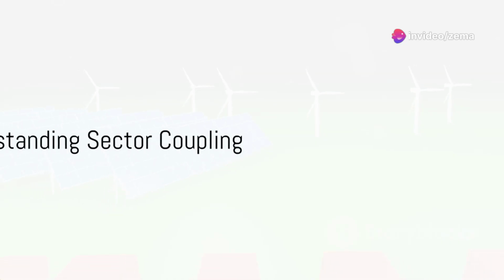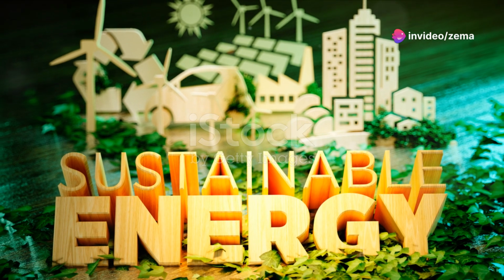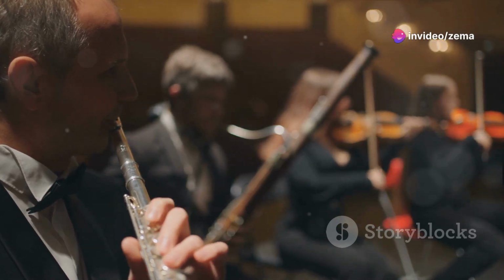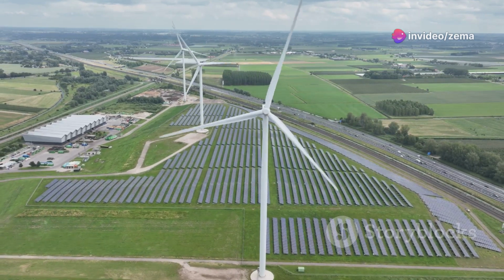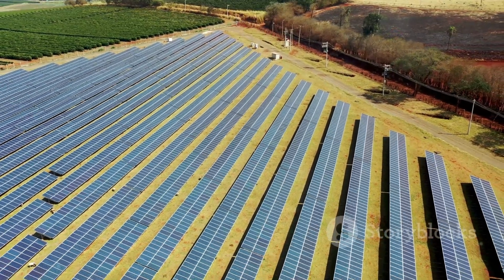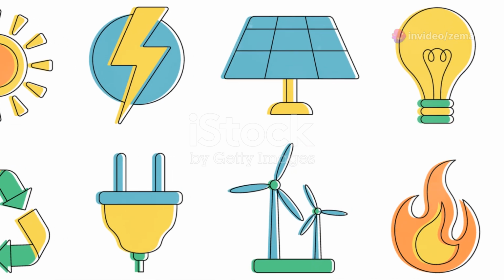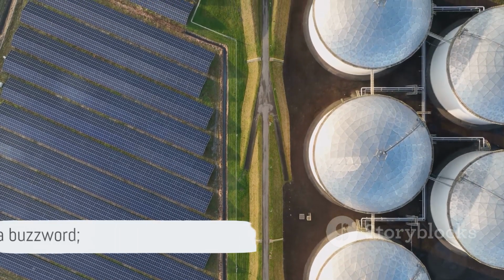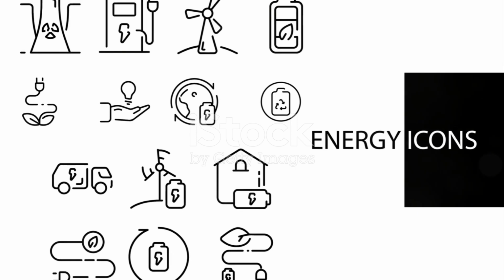Sector Coupling: The New Energy Buzzword Explained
Zema Academy Presents: Sector Coupling: The New Energy Buzzword Explained

 "Sector Coupling: Benefits and Role in Reducing Carbon Emissions":

Sector coupling is the integration of different energy sectors, such as electricity, heating/cooling, and transportation, to create a more efficient and sustainable energy system. In this video, we'll explore the concept of sector coupling, its key benefits, and how it can play a crucial role in reducing carbon emissions.

We'll discuss how sector coupling allows us to utilize renewable energy sources more effectively, optimize energy consumption, and enable the transition to a low-carbon economy. You'll learn about the technological advancements and policies driving sector coupling, as well as real-world examples of successful implementation.

Understanding sector coupling is essential for addressing the global challenge of climate change.

See Less

OUTLINE:
00:00:00
Introduction to Sector Coupling

00:00:17
Understanding Sector Coupling

00:00:37
Benefits of Sector Coupling

00:01:24
Key Points of Sector Coupling

00:01:54
Conclusion - The Music of Sector Coupling